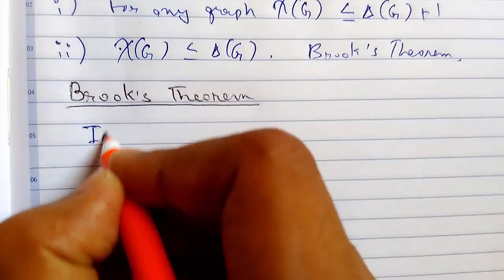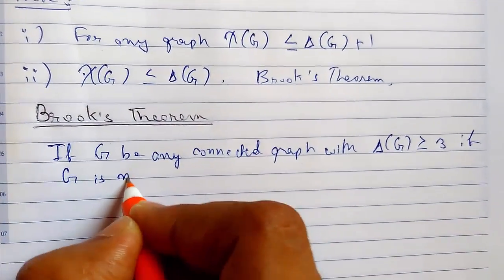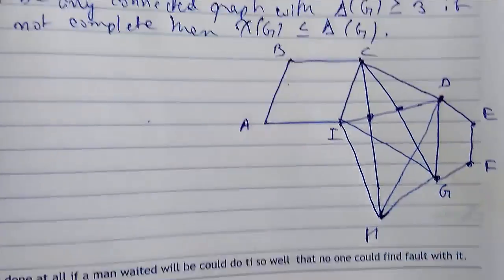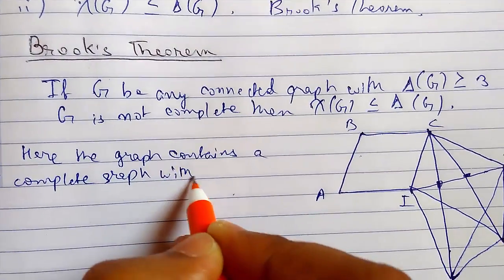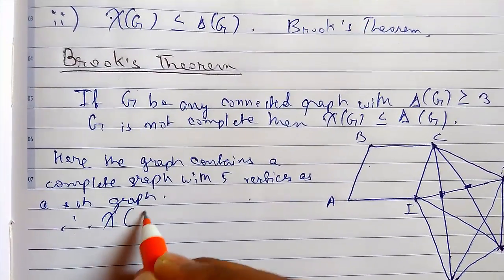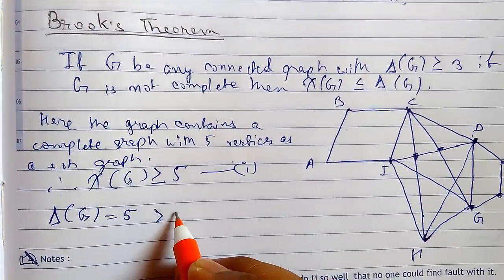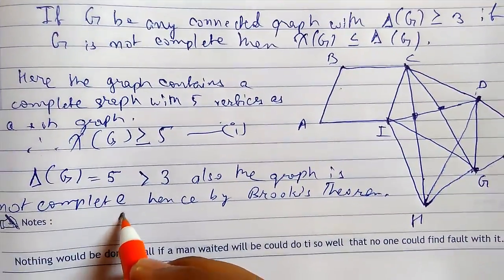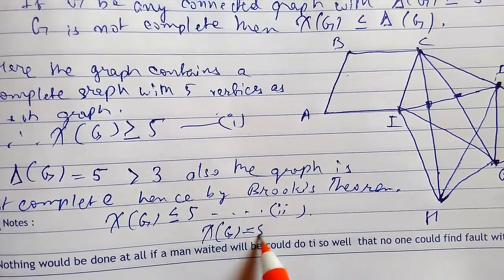Graph Coloring - 4 Brook's Theorem